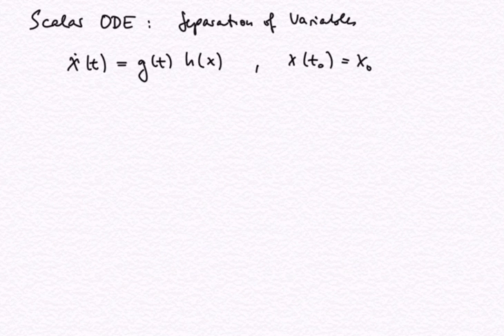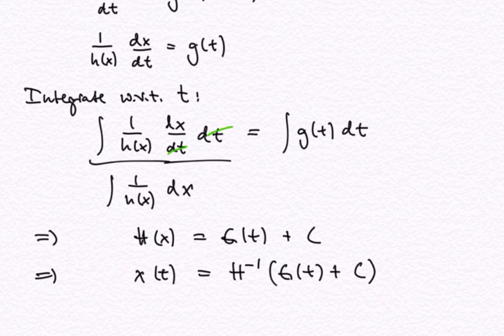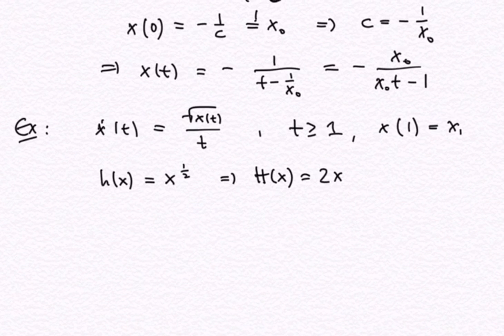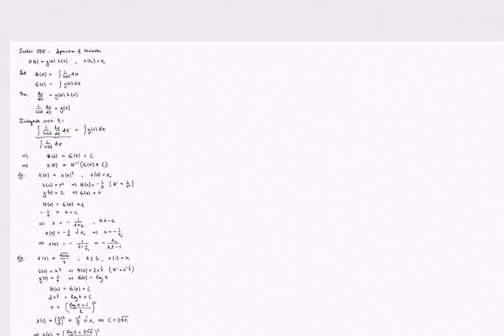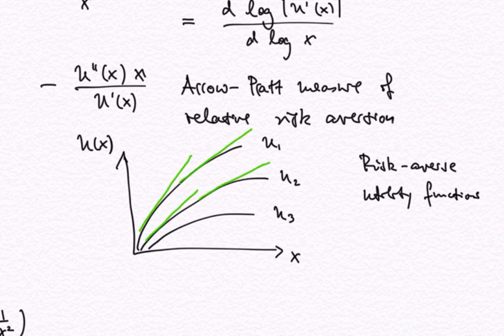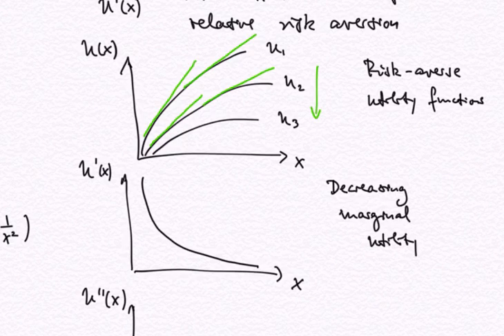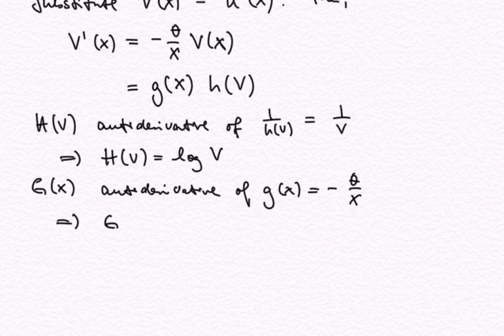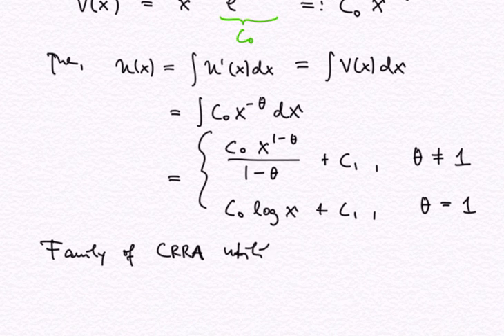Scalar first-order ODE: Separation of Variables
Derivation of Separation of Variables formula for scalar first-order ODE and application to three examples, including constant-relative-risk-aversion utility functions